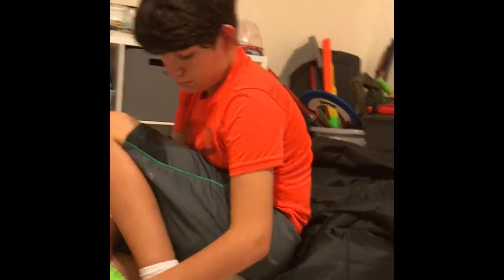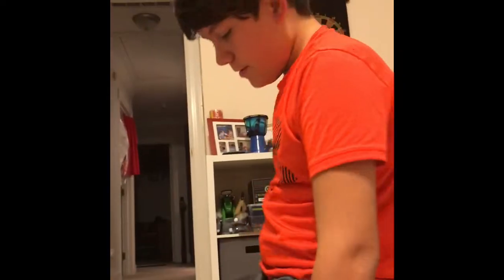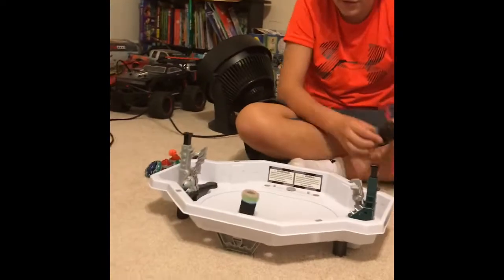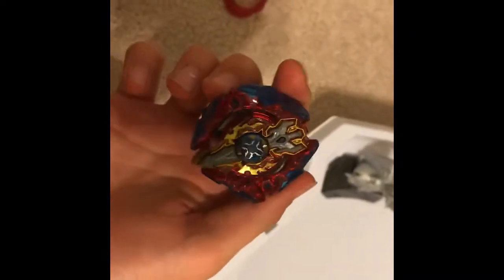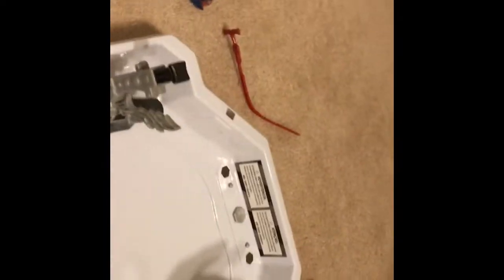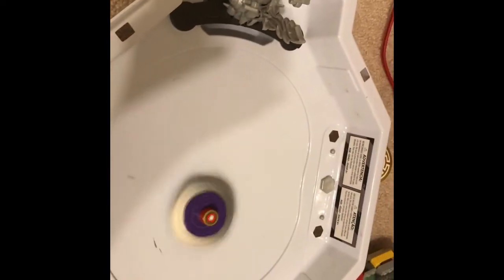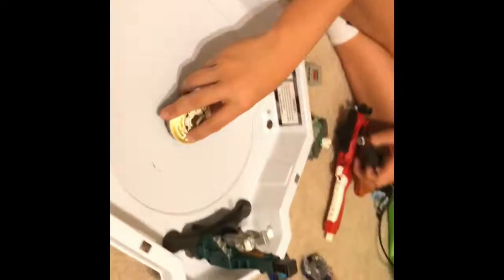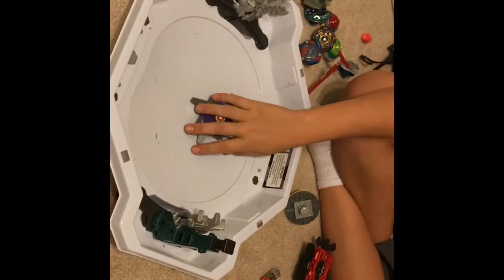Ultimate LEGO Beyblade